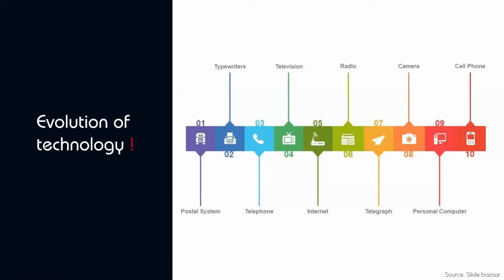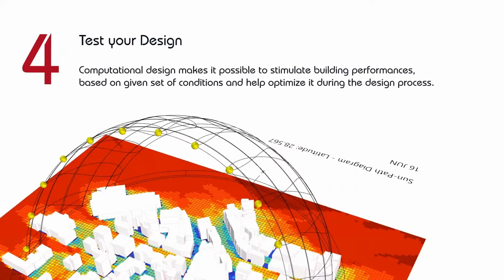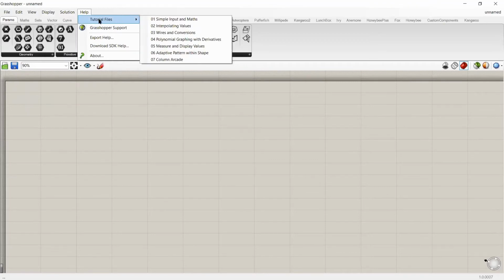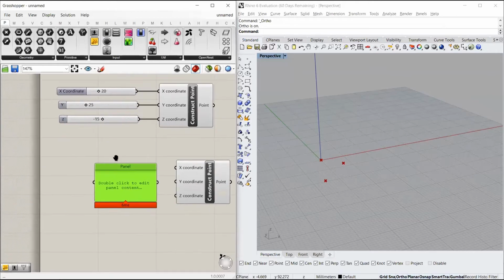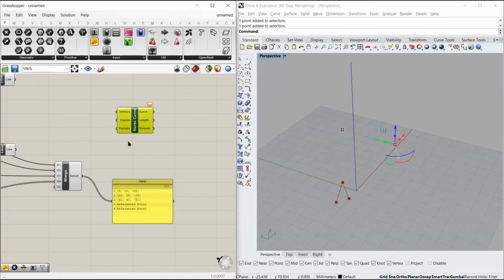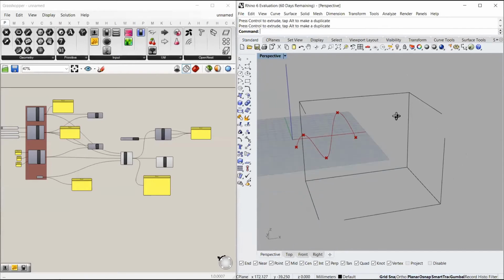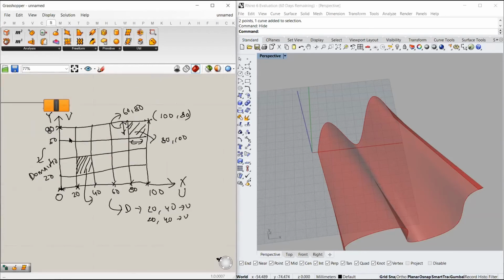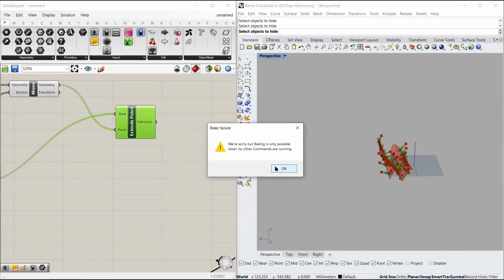Parametricism 1.0 : Introductory Webinar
For architecture students and young professionals, who aspire to acquire computational design skills, Epoch India Education is an online education programe that aims to fabricates computational design skill sets. Like any other education program, but unlike any other we provide an opportunity for post-learning session and interactions.